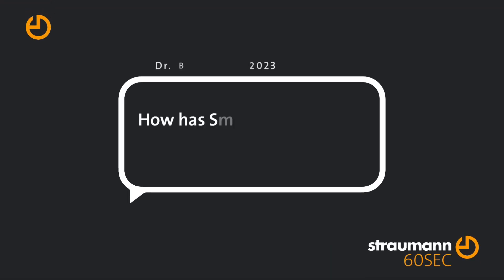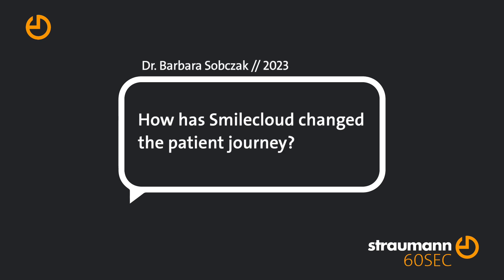60SECONDS with Barbara Sobczak on Smilecloud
To better understand how Smilecloud is changing the dental industry, we met with Dr. Barbara Sobczak from Poland who has been using the platform in her daily practice. Learn from her how Smilecloud adds value, helps to streamline dental practice operations, what the most exciting features are, and how it is transforming the patient journey.